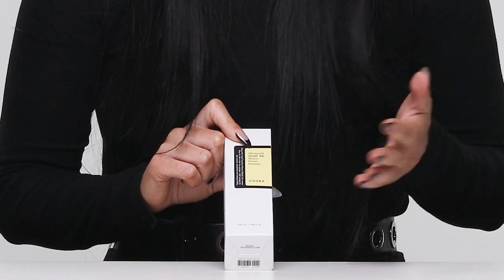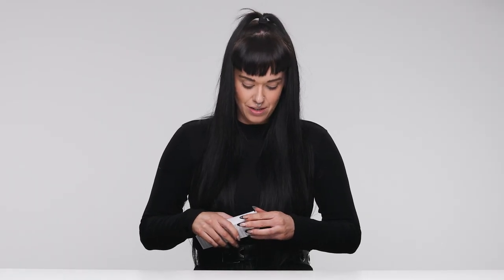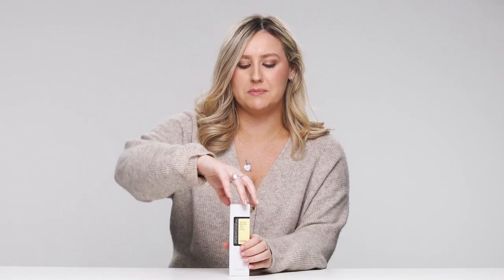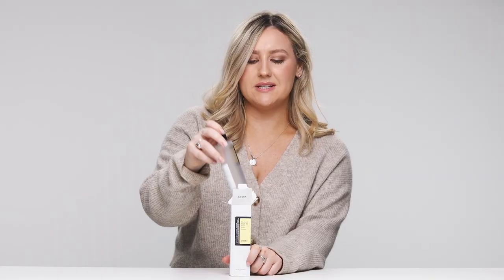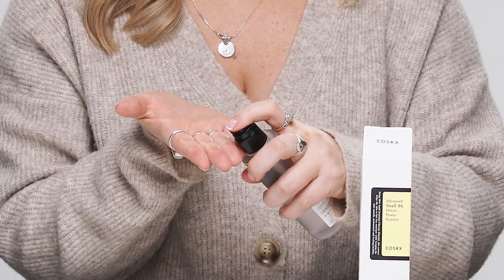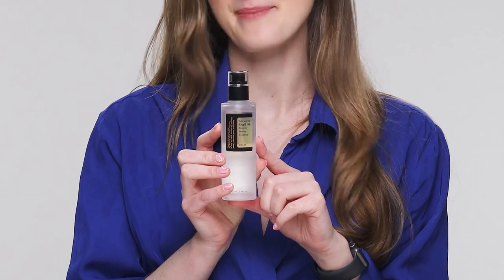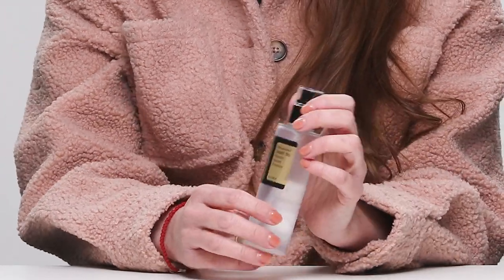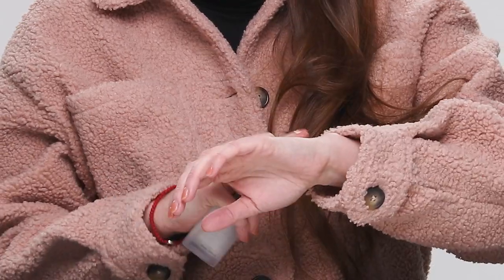We're Excited To Try COSRX Advanced Snail 96 Mucin Power Essence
Order Of Video:
0:03 - Why Leah Wanted To Try It
1:36 - Why Chelsey Wanted To Try It
2:42 - Why Keavy Wanted To Try It
3:13 - Why Kali Wanted To Try It